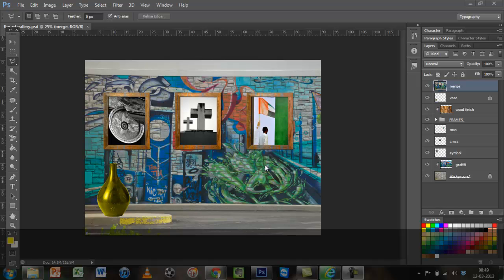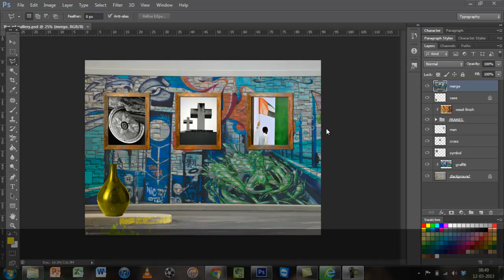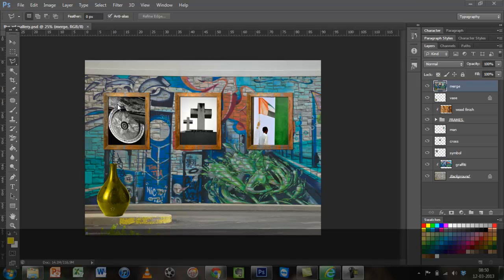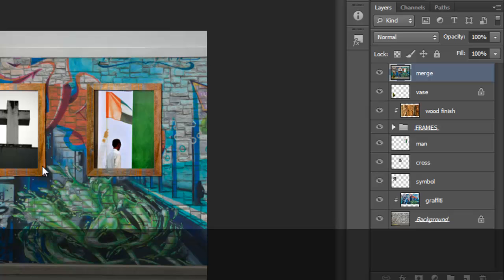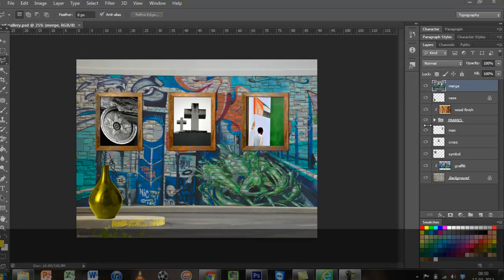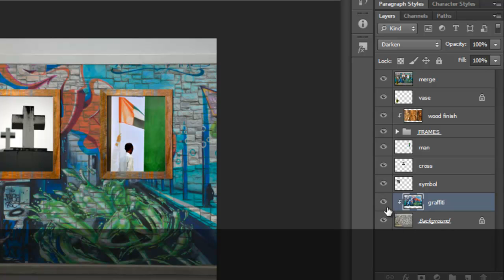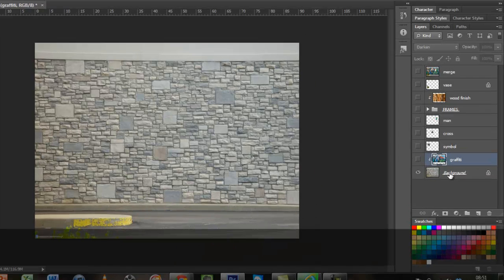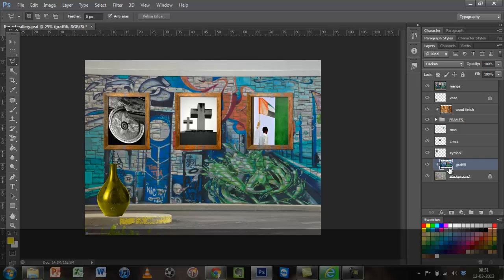PHOTOSHOP - Using Layers to build a composition tutorial 1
A new line of videos for the 2012 Batch of Media Undergraduate's. As part of their basic training with Photoshop CS6. This is the first in line of the videos discussing aspects of Layers and how to build a composition using - New Layers, Clipping Mask, Selection Techniques, Stacking and Blending Layers etc.,